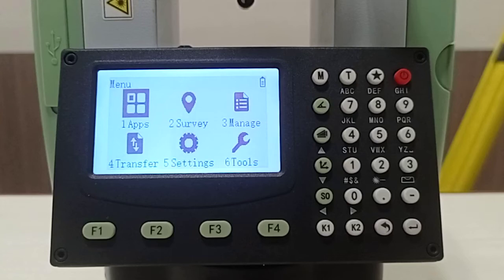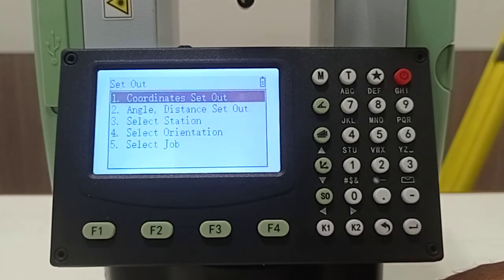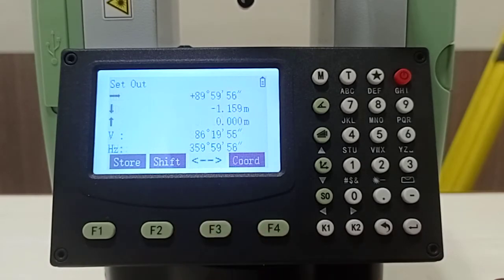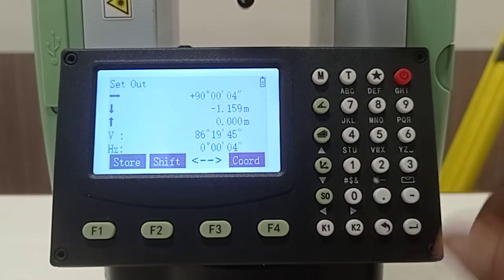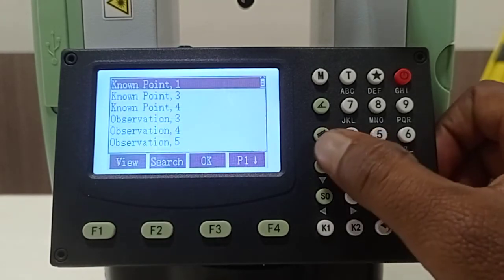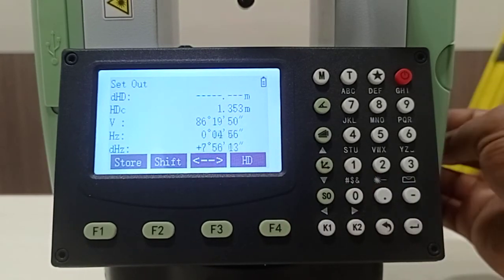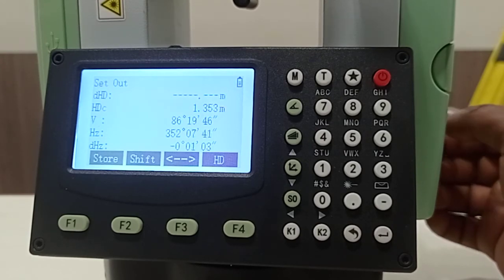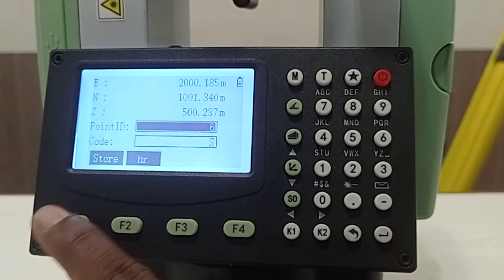Set Out / Stake Out of TS01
Set Out / Stake Out of TS01 Leica Manual Total Station